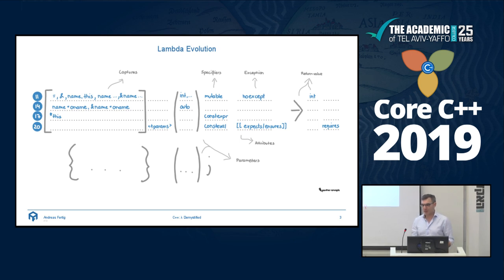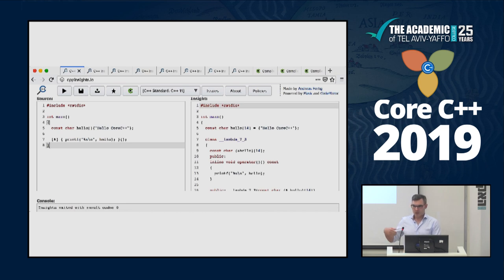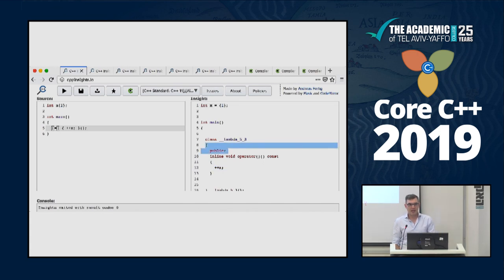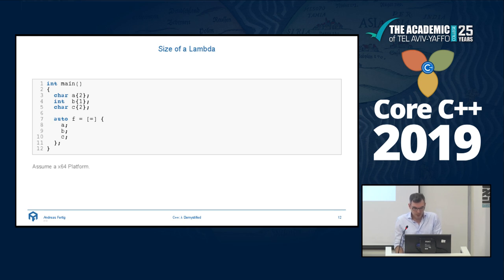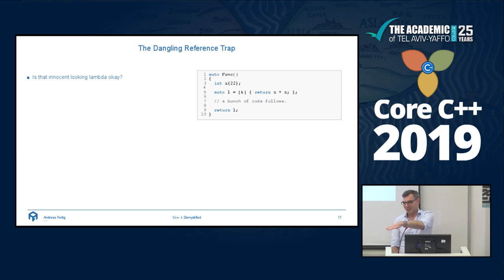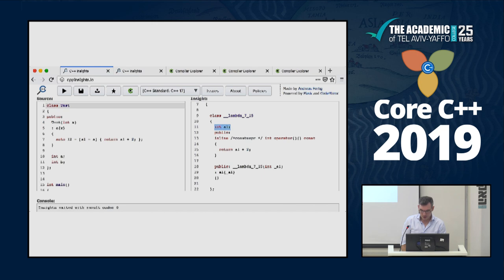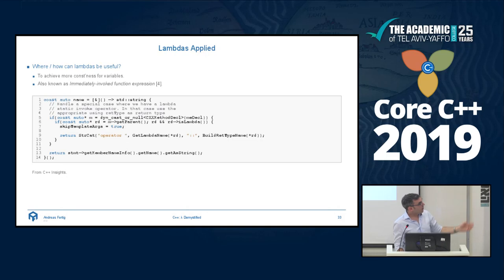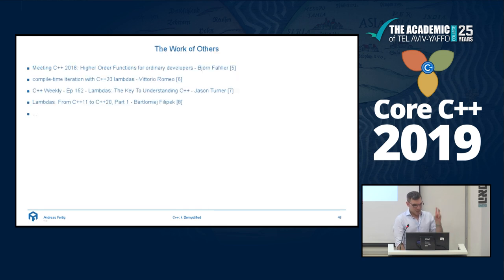Core C++ 2019 :: Andreas Fertig :: λ Demystified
C++11 lambdas brought us lambdas. They open a lot of new possibilities. Frequently asked questions are:
(*) How are they implemented?
(*) How do they work?
(*) How can it affect my daily programming?
(*) Do they generate a lot of code?
(*) What can I do with them?
(*) Where can I use them?

In this talk I will answer these questions. With the support of C++ Insights we will peak behind the scenes to answer questions about how they are implemented. We will also see how the compiler generated code changes, if we change the lambda itself. This is often interesting for development in constrained applications like the embedded domain.

Next I will show you application areas of lambdas to illustrate where they can be helpful. For example, how they can help you to write less and with that more unique code.

After the talk, you will have a solid understanding of lambdas in C++. Together with some ideas when and where to use them.

Presented by Andreas Fertig at Core C++ 2019 Conference, slides can be found